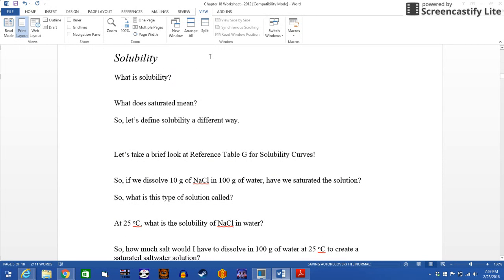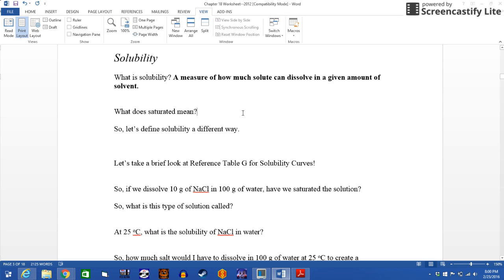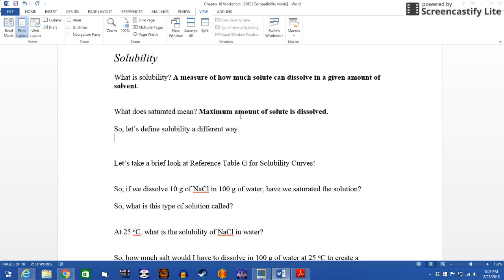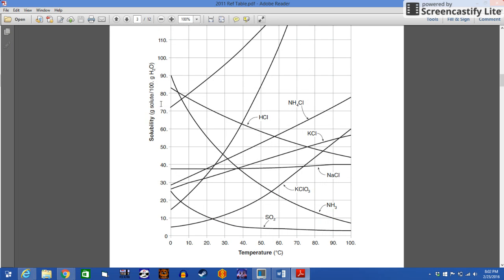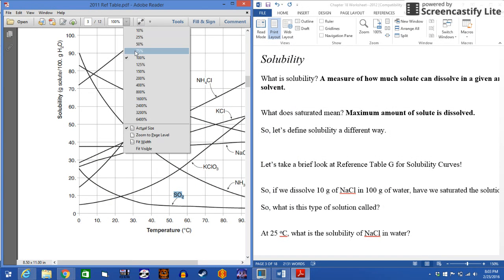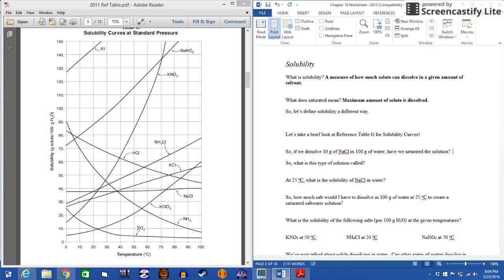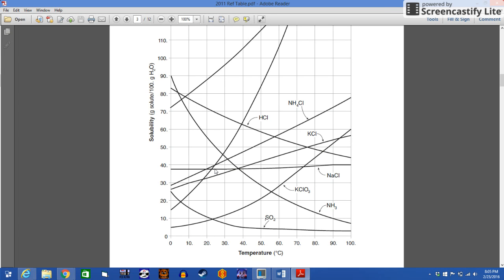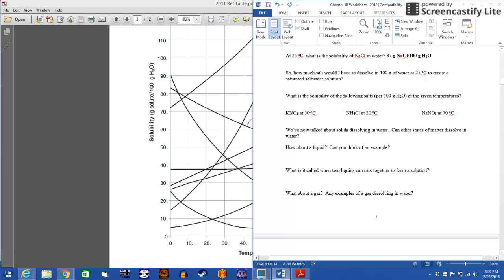2/25/19 Solubility and Reference Table G